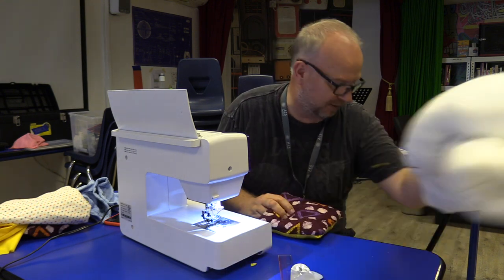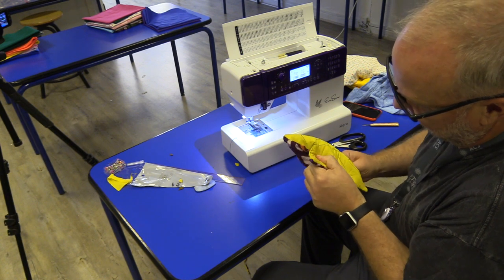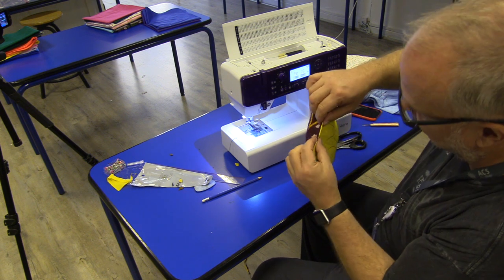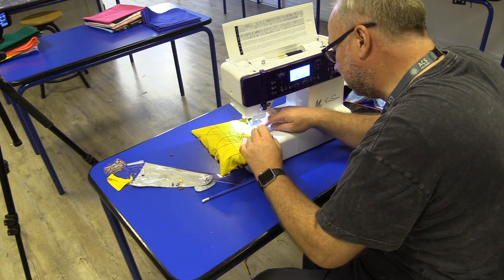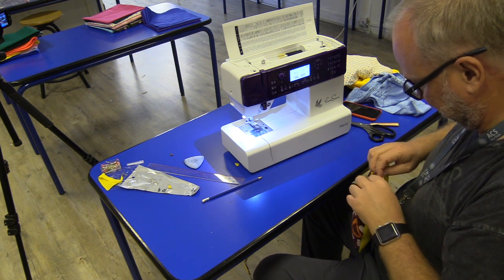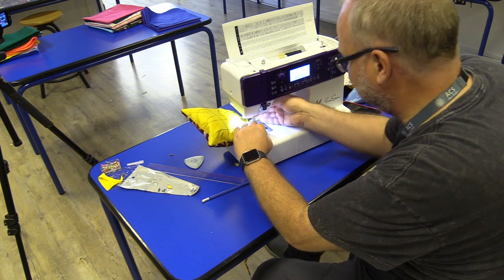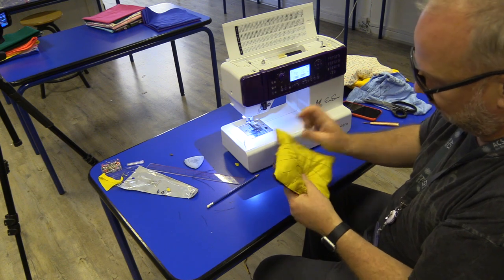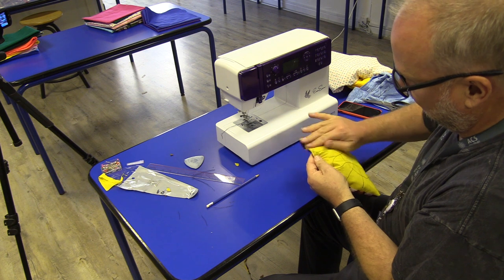Ugly Pillow Tutorial 09 HD 1080p